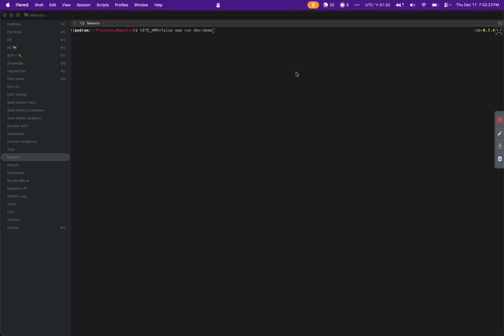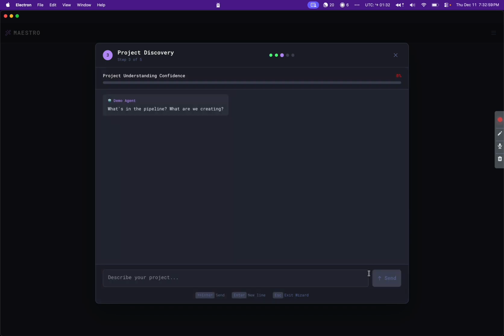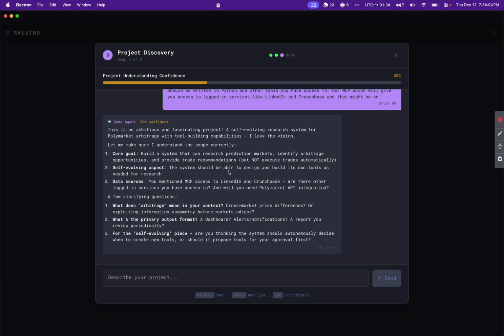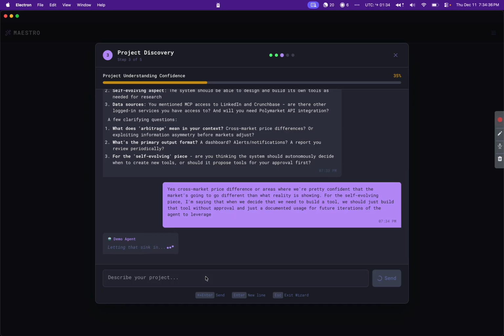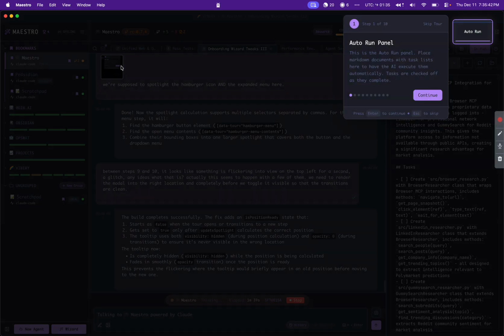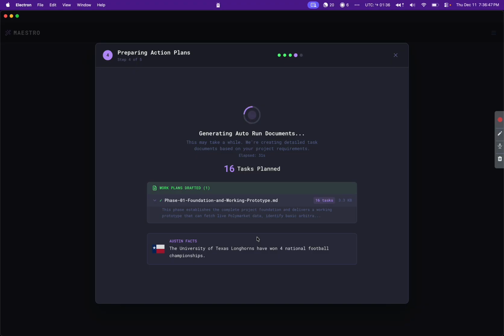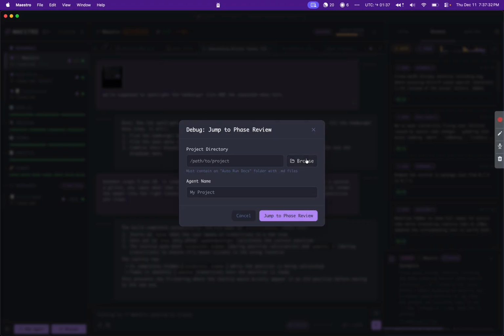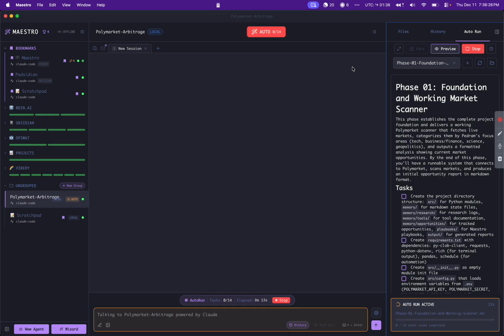Maestro New User Onboarding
Video demo of the new onboarding system which includes an interactive wizard as well as an interface walkthrough.